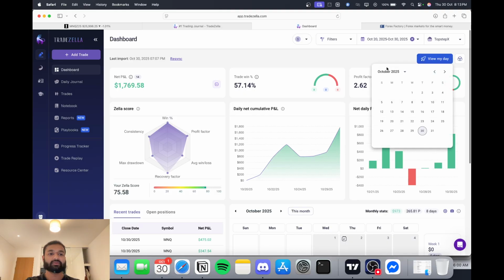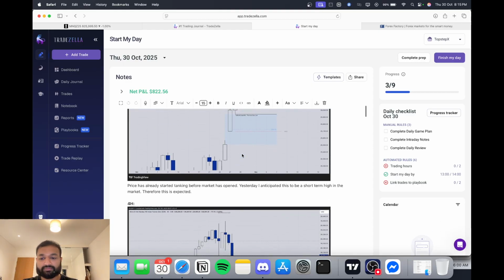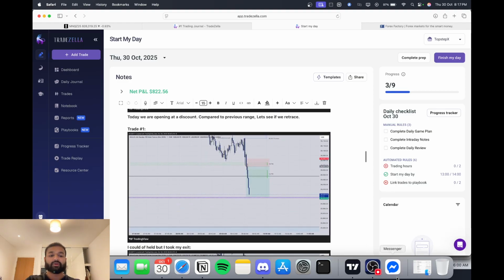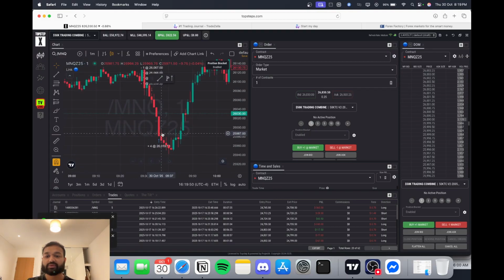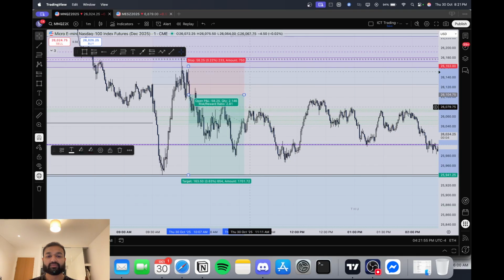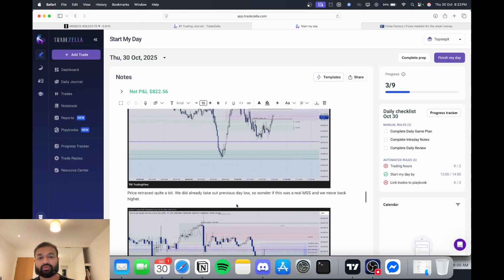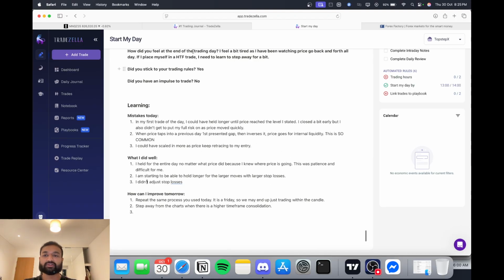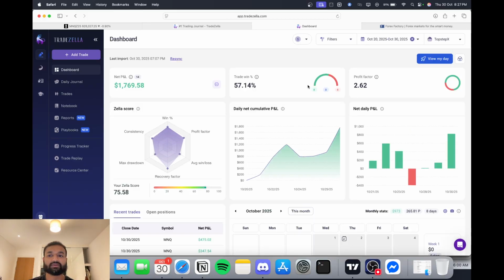Trading Everyday Until I Become Profitable - Episode 8 Perfect Game plan and Execution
Hi, this is my journey to become a profitable trader. I share my process everyday and my end of day review on how I traded. Today was good and I did exactly what my plan today me to. I trade NQ/ Futures indexes.